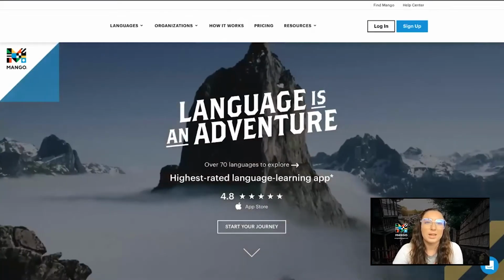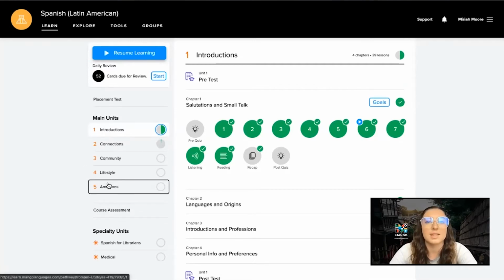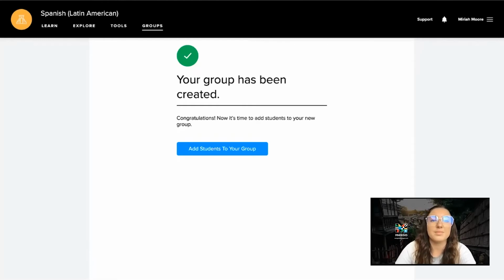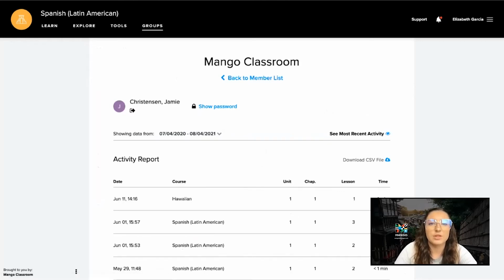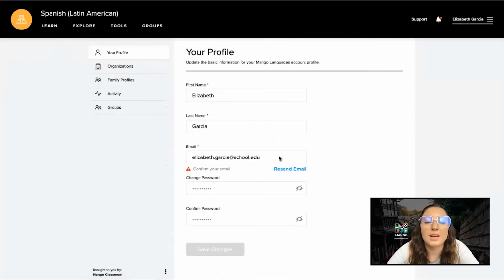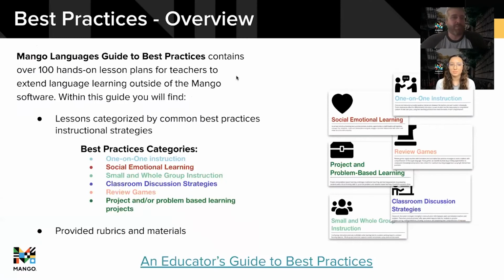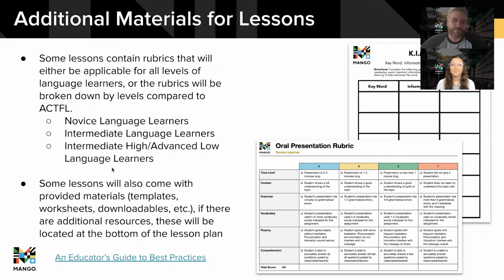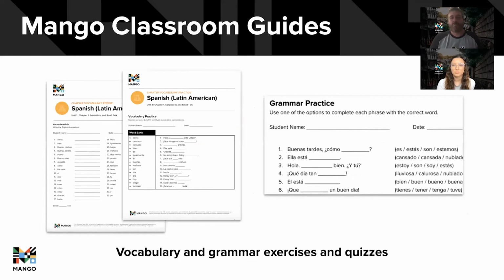Using Mango Languages In The Classroom | Webinar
Join Miriah Moore and Brian Rovito to discover how supplementing your language curriculum with Mango Languages–a resource already available to you through your school’s library–can improve student engagement and help you measure their progress with ease.

See a live walkthrough of Mango and how to use it in your classroom, including the teacher dashboard, which allows you to monitor and report student progress.

What We Covered:
Live demo of Mango Classroom features
Using and navigating the Mango software
Setting up your classes
Monitoring and tracking student progress
Additional Mango resources

XTOU651A2ZV9GLZW